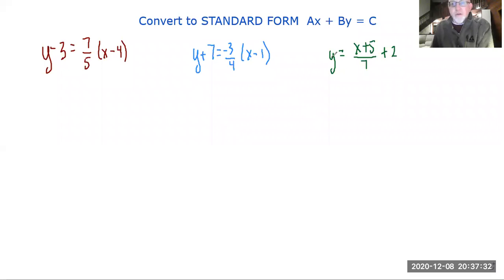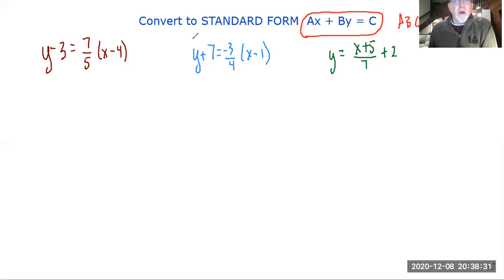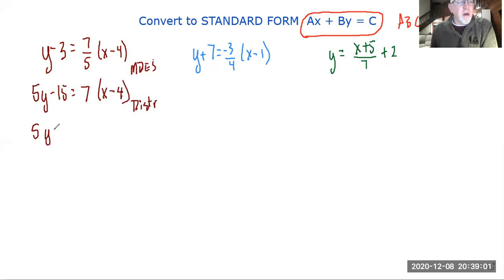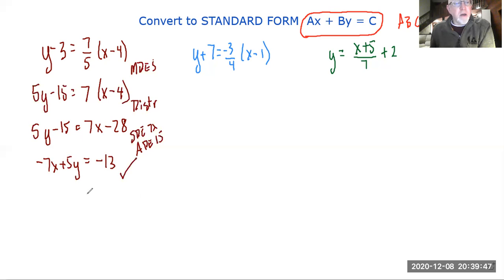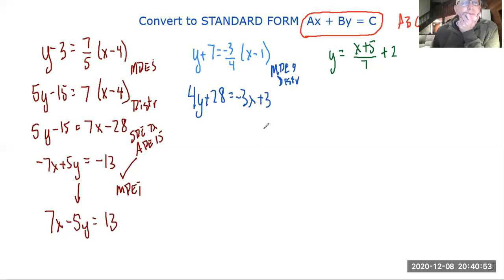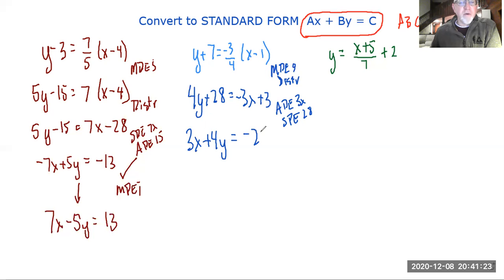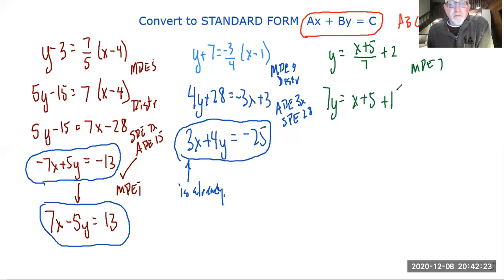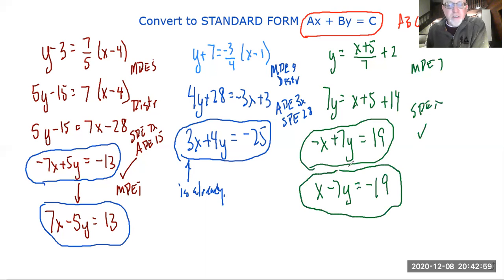converting to STANDARD FROM